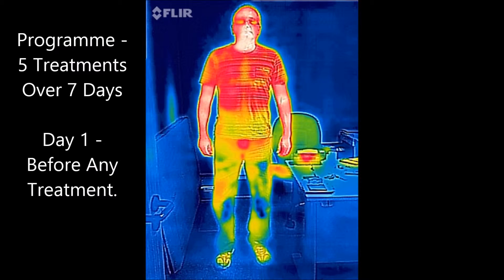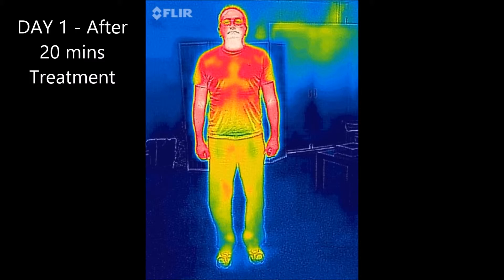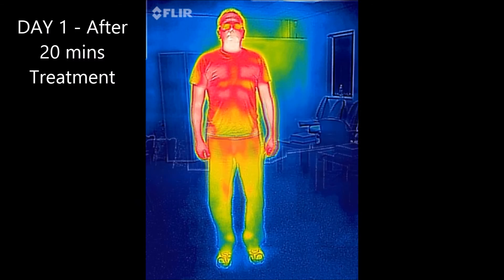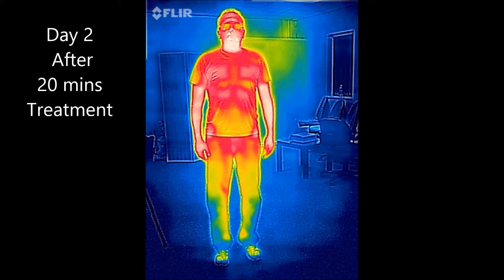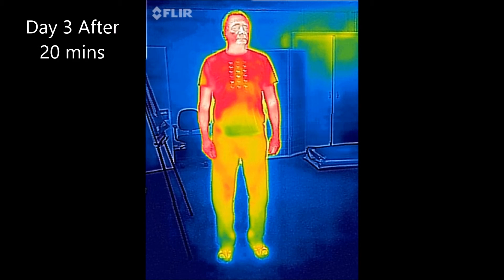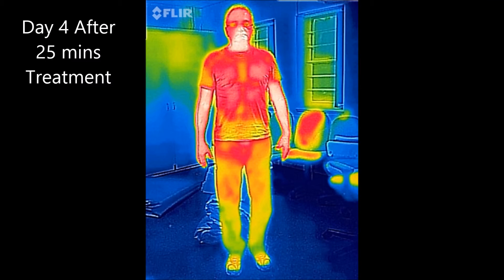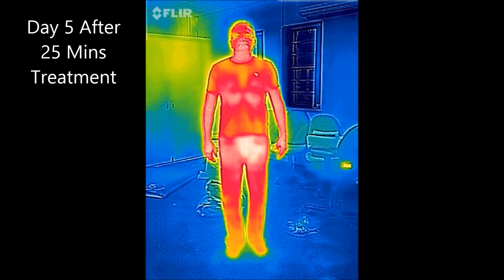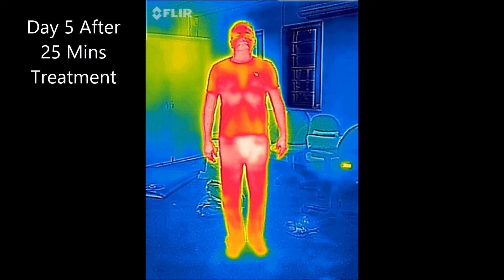Get Fitt Far Infrared Treatment Thermal Imaging Showing Improved Circulation for Pain Relief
Get Fitt Far Infrared Treatment for pain Relief. This video shows a series of thermal images before and after treatment.

You will see a dramatic improvmemnt in circualtion after just 5 treatments leading to a significant reduction in pain.

Painful areas initially show up as dark blue - very poor blood supply.

This changes after treatment to red showing increased bolld supply throughout the whole body.